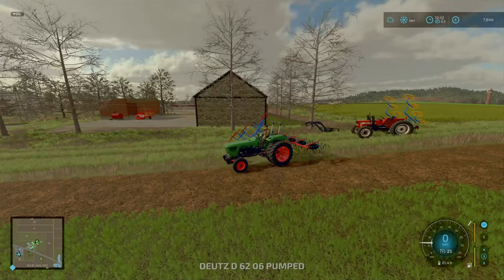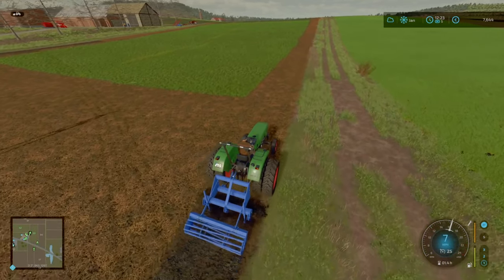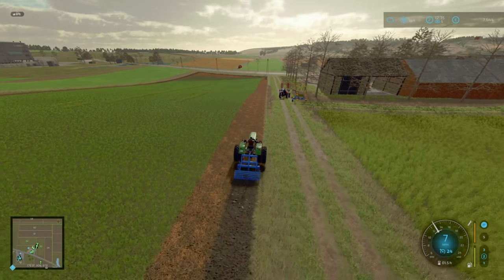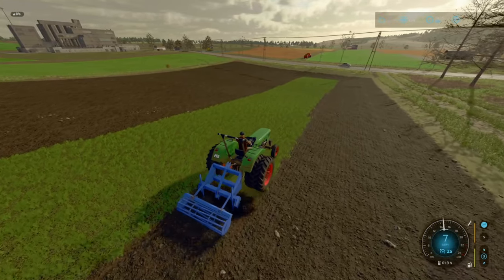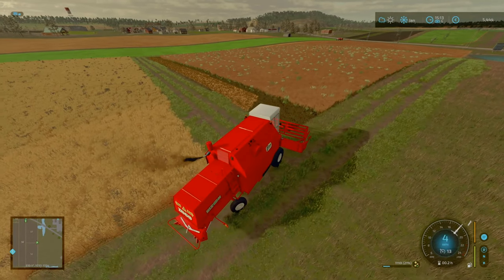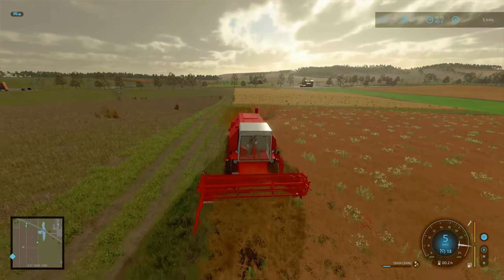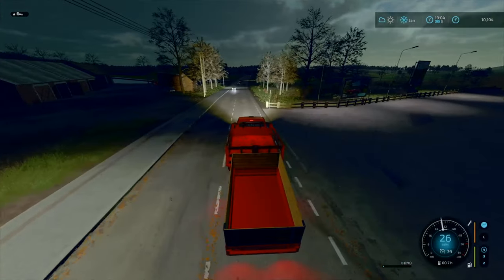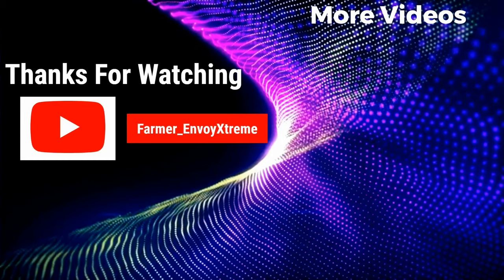Can We Plow and Seed This Field In 1 Month | Vintage Survival | FS22 #3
Welcome Back To Vintage Survival. As we try to break the $10,000 Mark, we want to turnover this field in a course of one month so that we can plant soybeans and sell when they are at the most peak. But, with small equipment this is gonna be a challenging task. Also, we look at to see if we can do contracts on the neighbours fields but will those be worth it.